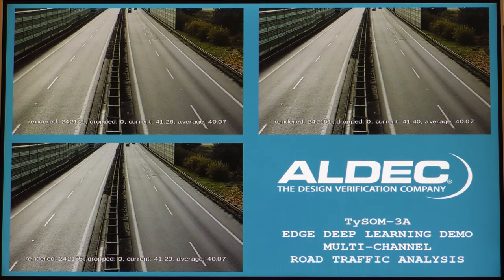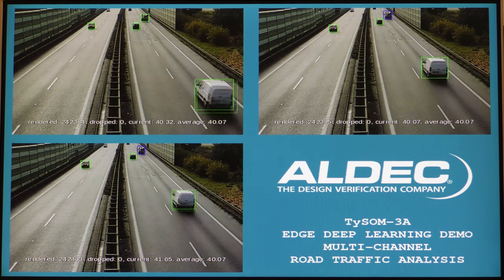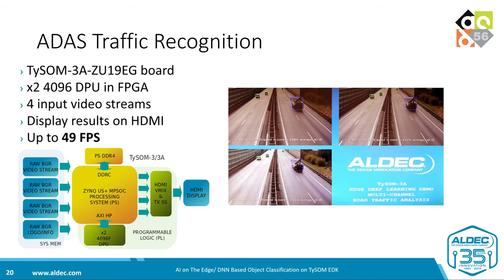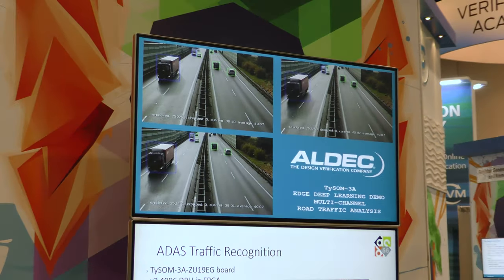DAC 2019 Demo - DNN Based Object Classification TySOM EDK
Object detection by a Neural Network is a hot topic nowadays in many fields such as automotive or industrial. Accurate and fast detection and classification is required. These requirements can be fulfilled with system based on FPGA accellerated SoC chips such as Xilinx Zynq. In this presentation we will demonstrate how to utilze Aldec TySOM board for object detection and recognition application.